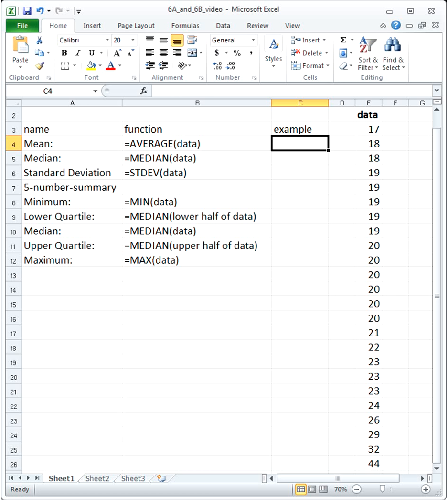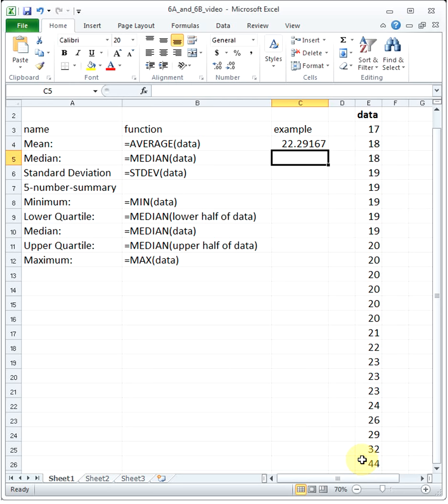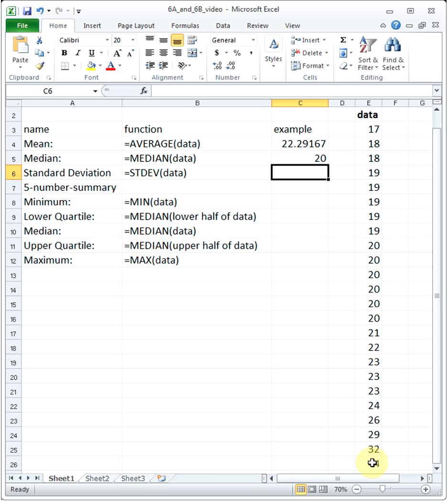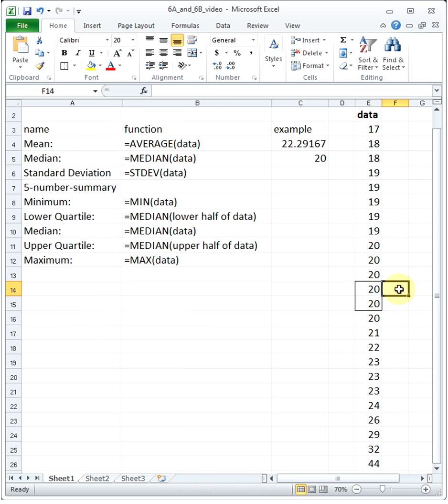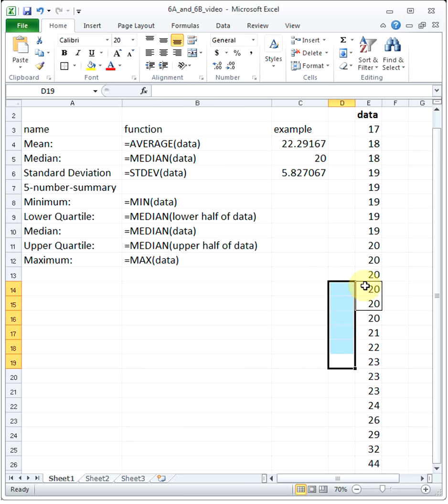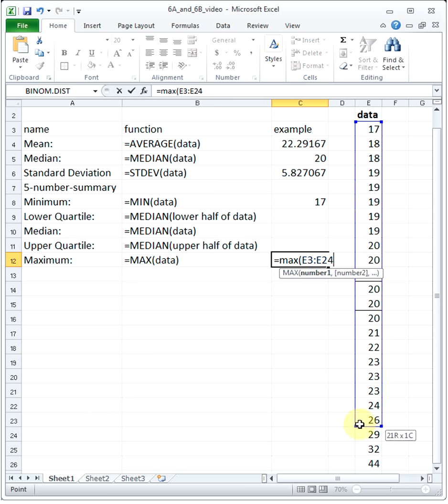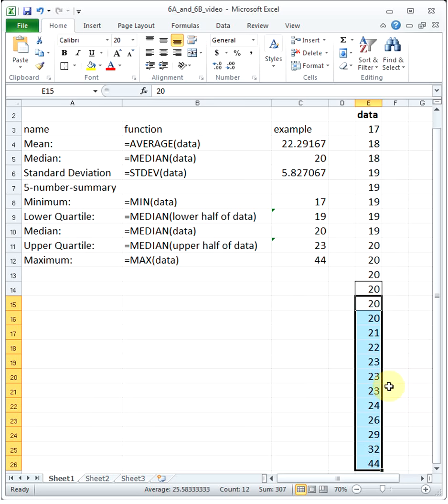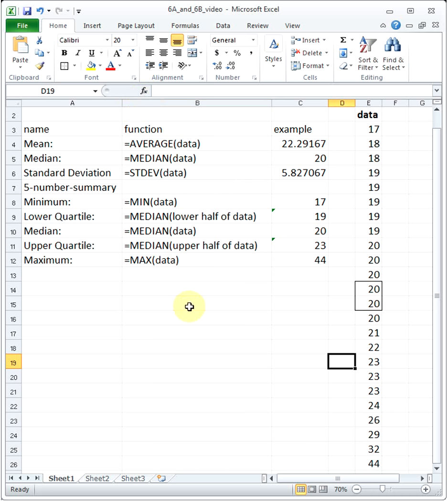Statistics in Excel